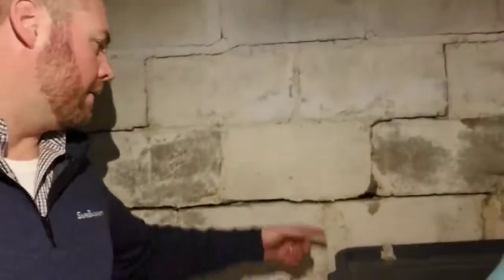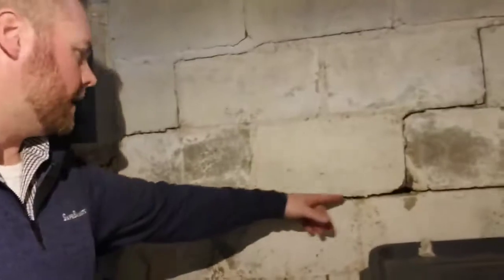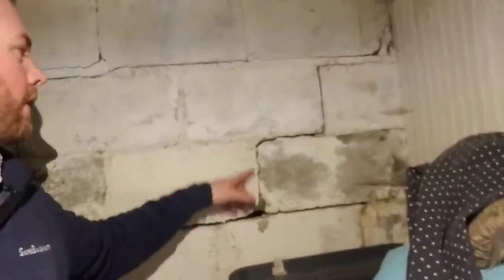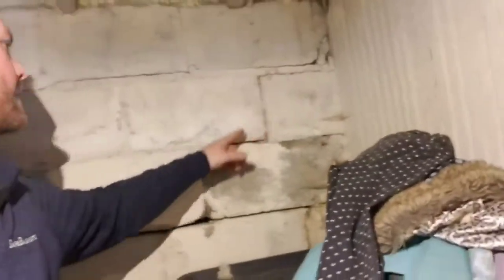Foundation symptoms to look for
Are you in the process of purchasing a home? Does the current home you live in have a questionable foundation? No worries! SafeBasements of Minnesota, Inc. is here to help!

See some of the signs that our Project Consultants at SafeBasements of Minnesota, Inc. look for while diagnosing the foundation of your home. These signs in your foundation help us find the solutions to repairing your home. If left unresolved these signs can cause several problems in your home including letting water into your home and worst case, the dirt on the other side of that wall.

For a free consultation for your foundation repair, please call our office at 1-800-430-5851

To learn more about foundation repair from SafeBasements of Minnesota, Inc, please visit our